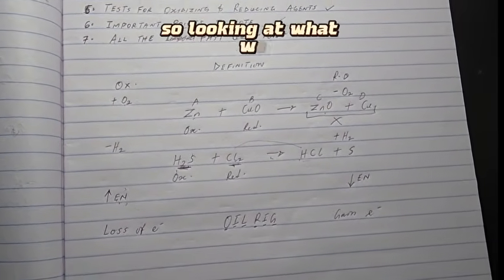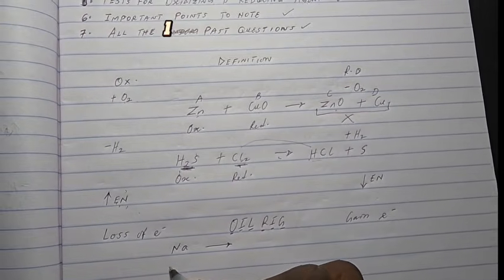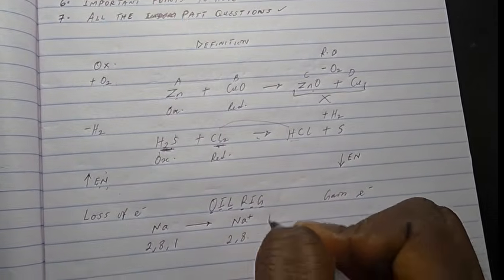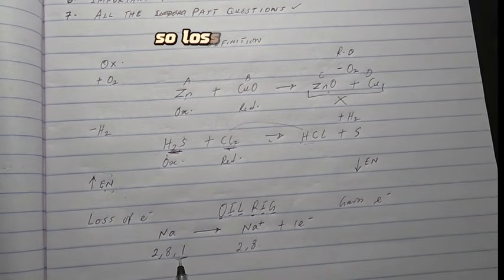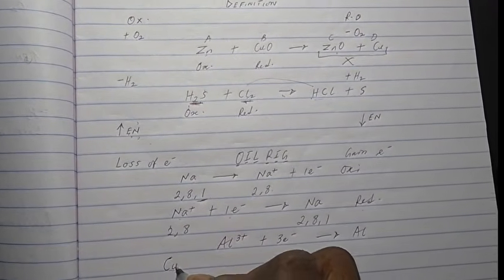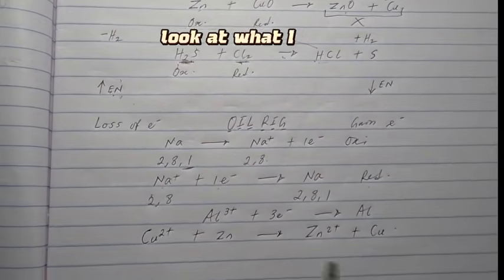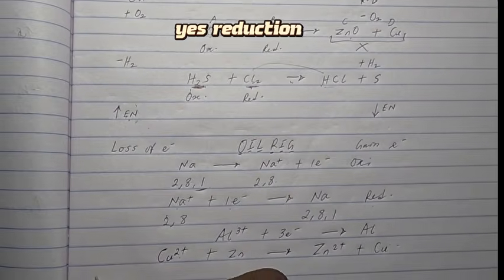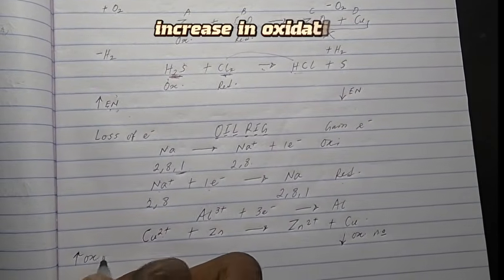Introduction to Oxidation and Reduction | UTME summarized class | JAMB 2026